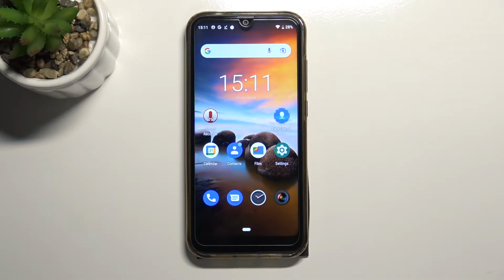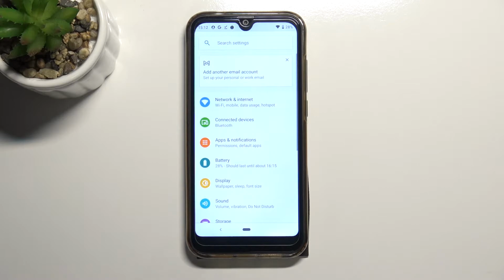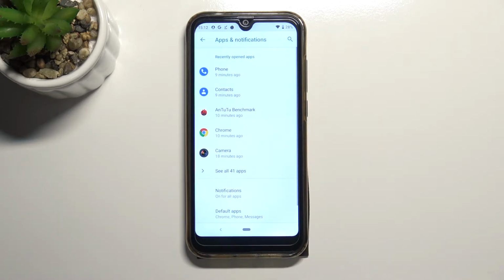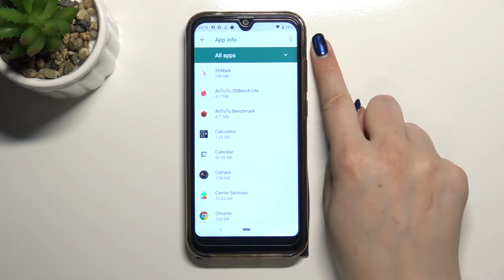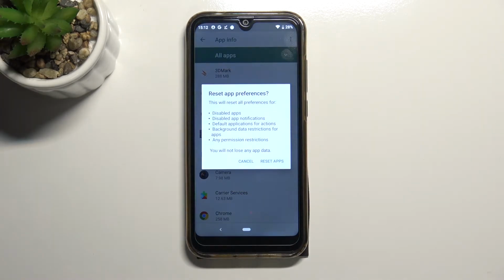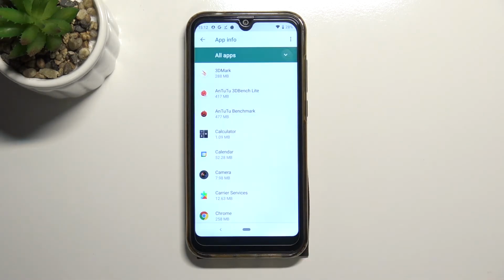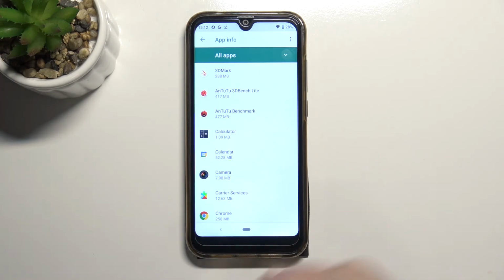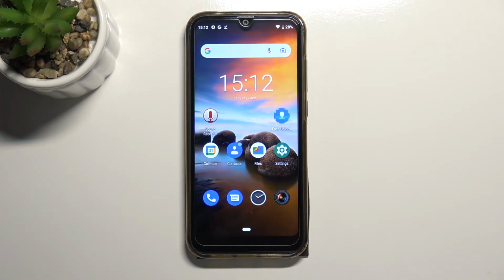How to Reset App Preferences on CUBOT R19 – Restart App Settings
Check more info about CUBOT R19:
Hi there! If you want to Reset All Apps Preferences on your CUBOT R19 and you don't know how to do it, don't worry, we'll help you do it. Reset App Settings option is hidden in the settings of installed apps on your CUBOT R19 phone. If you will click the "Reset App Settings" button, you won't lose any data, chats, or photos in any of the apps, don't worry. Therefore, if you want to do it right now on your CUBOT R19, then open our video and follow all the actions of our Specialist.

How to Restore App Settings on CUBOT R19?
How to Reset CUBOT R19 Applications Preferences to Default?
How to Reset Original Apps Settings on CUBOT R19?